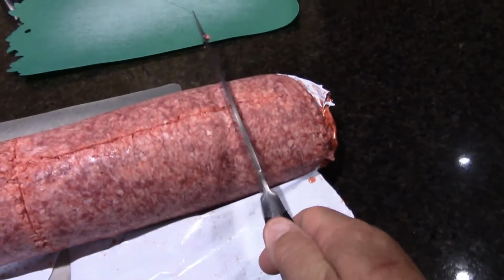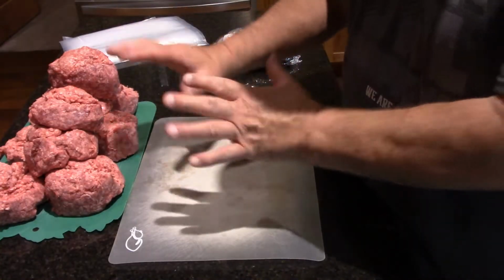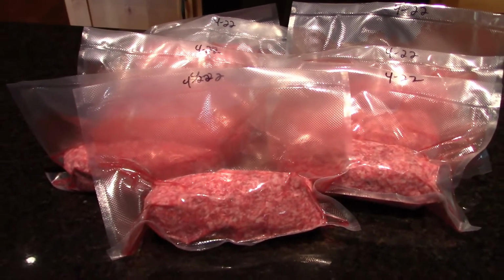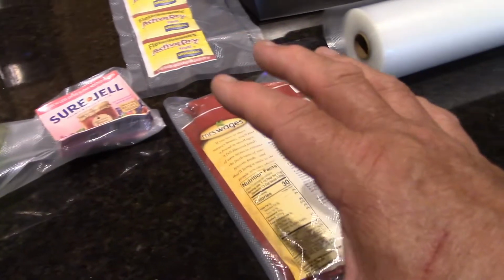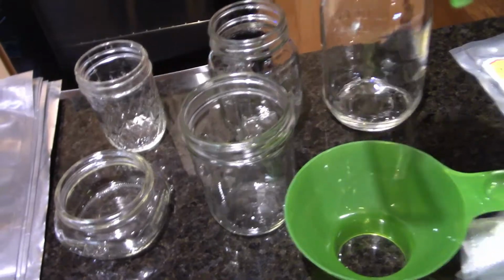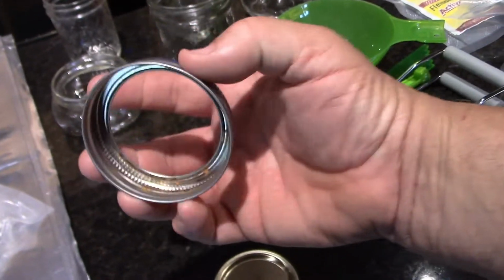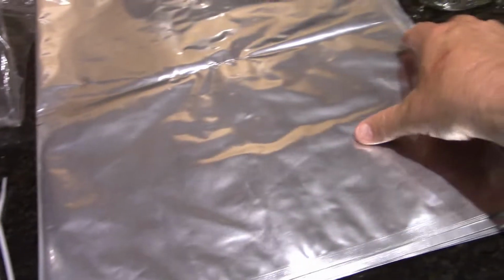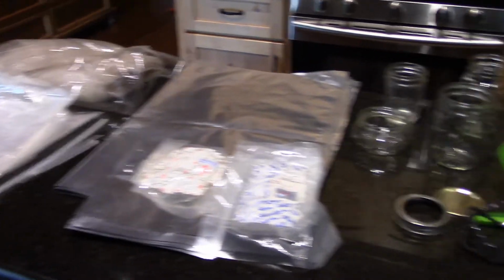PREPPING | VACUUM PACKING |CANNING | MYLAR BAGS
When i started to vacuum pack i realized that i should talk about other thing for food storing.

MOISTURE METER MT-1902

Vidpro Microphone